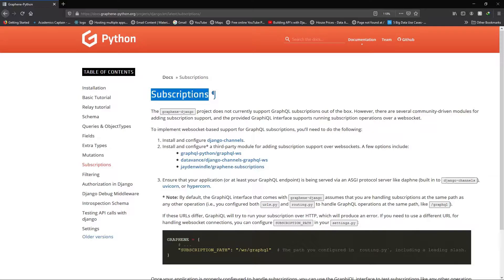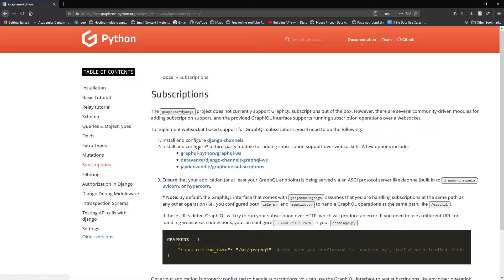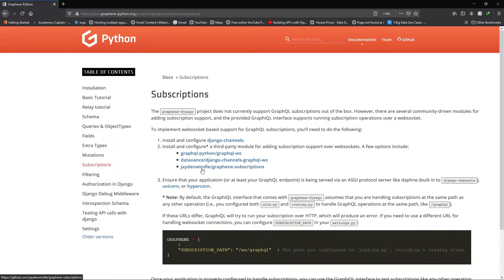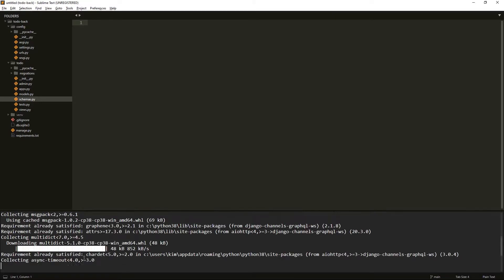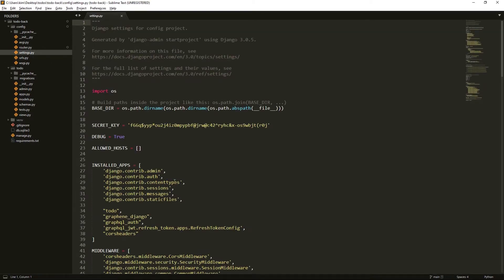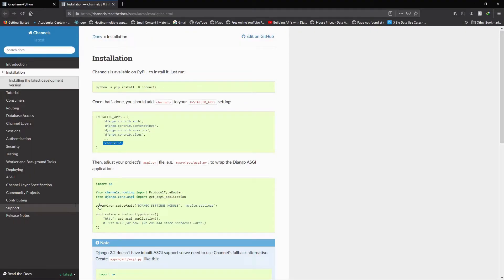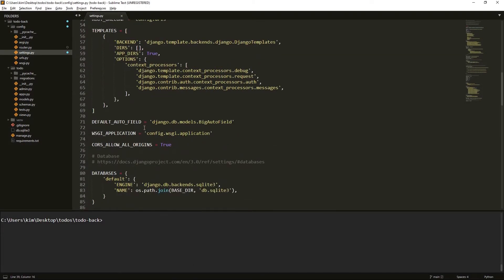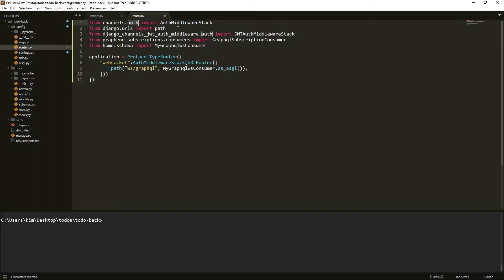Django graphene and vuejs apollo graphql part 12. subscription with django-channels-graphql-ws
to get the consumer and the middleware check example folder under